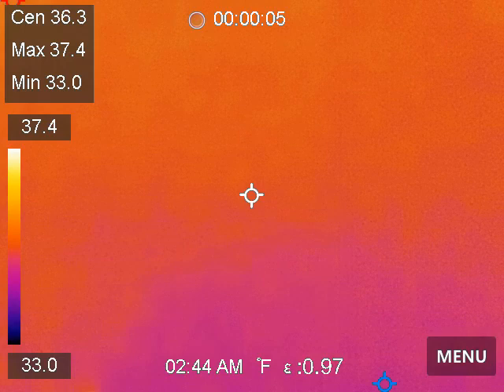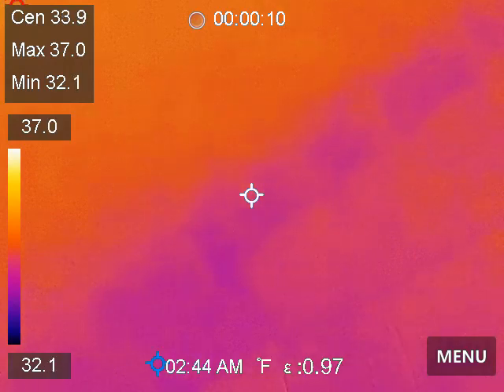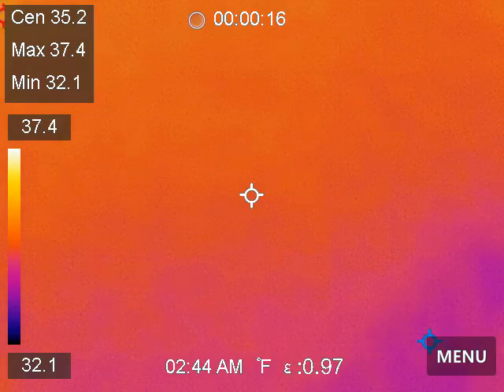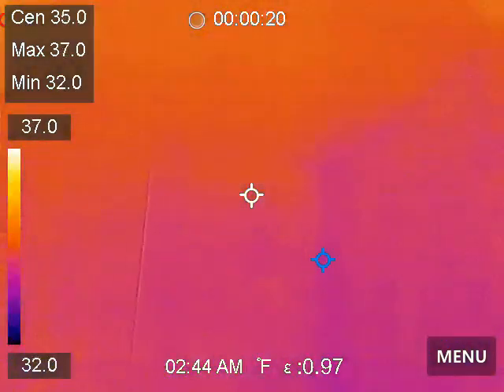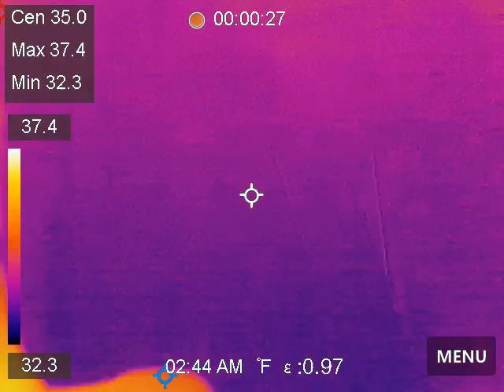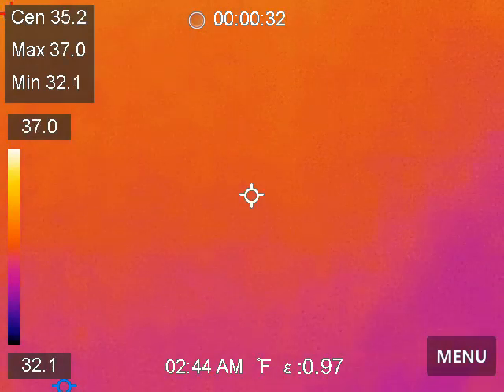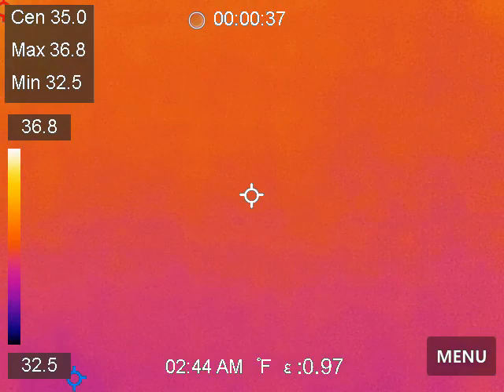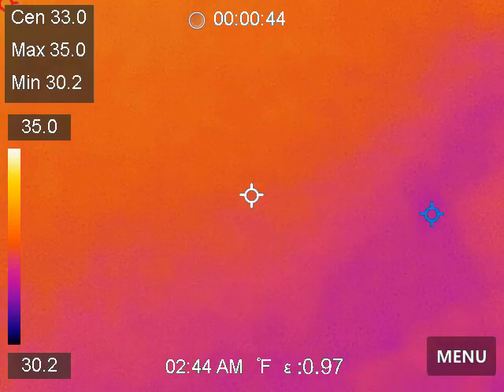1Fa. Progress Inspection